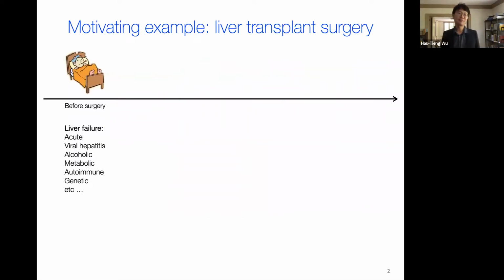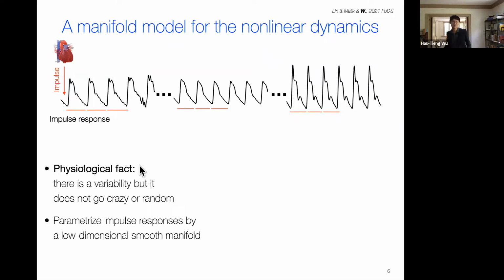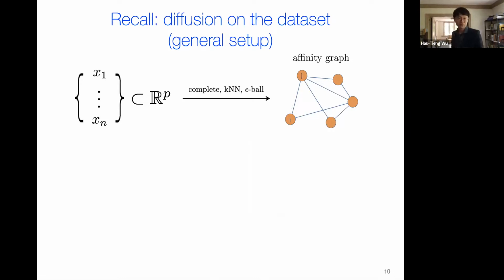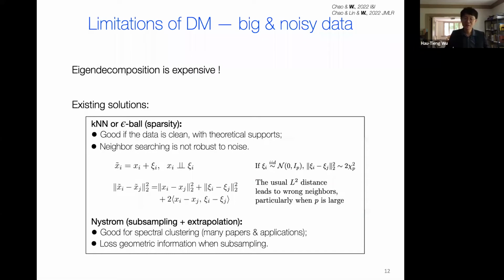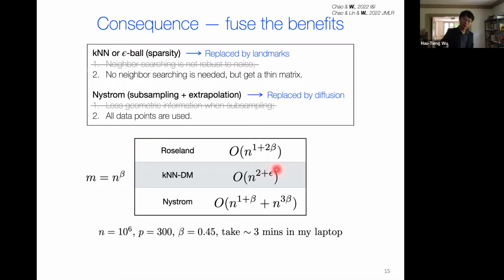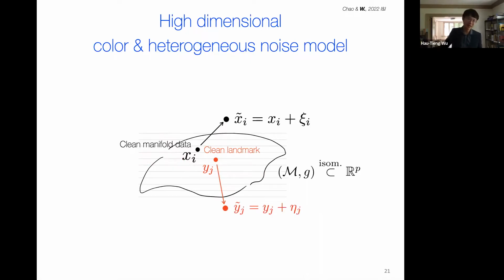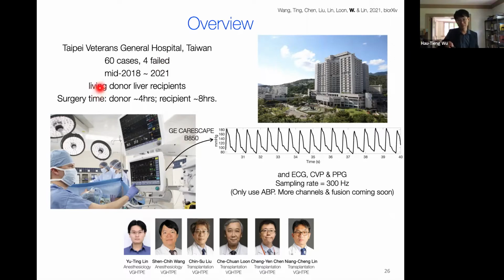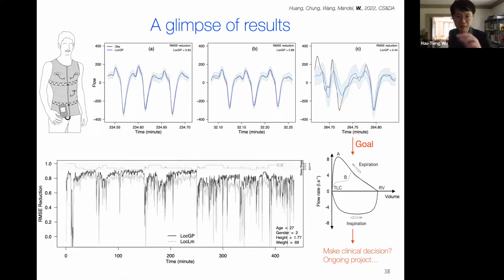Nonstationary time series analysis through landmark diffusion with clinical applications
Professor Hau-Tieng Wu of Duke spoke on April 25th, 2022

Abstract:
Compared with the commonly collected health information, long-term and high-frequency physiological time series that are nonstationary in nature contain rich information from the other dimension. However, extracting useful information from these time series for clinical usage is challenging on several fronts. Motivated by clinical unmet needs, physiological knowledge and clinical observations, we introduce a latent diffusion geometry based model to model the dynamics, and an algorithm called Robust and Scalable Embedding via Landmark Diffusion (ROSELAND), which is designed to efficiently handle big and noisy datasets, to extract useful information. Theoretically, we show that the algorithm is robust to colored and heterogeneous noise, and suitable for recovering the latent space under the manifold setup due to the L-infty spectral convergence guarantee. A clinical challenge will be discussed as an application.